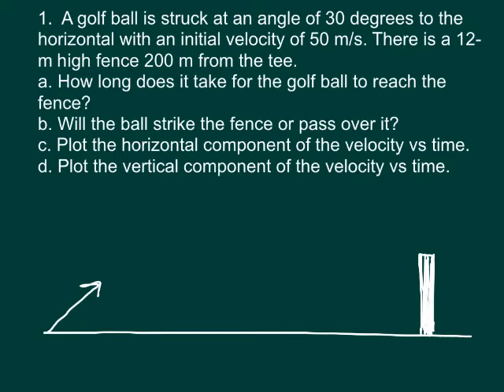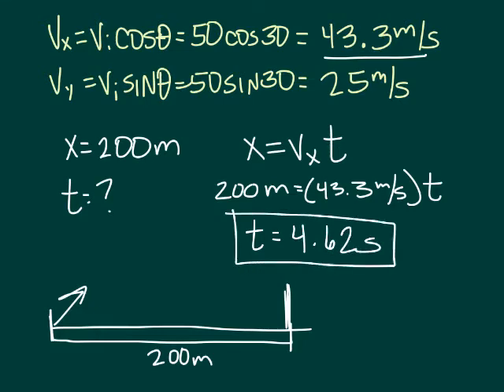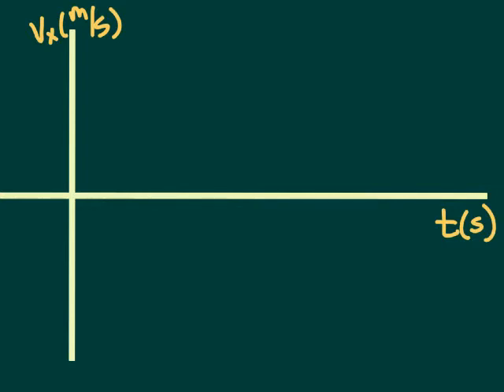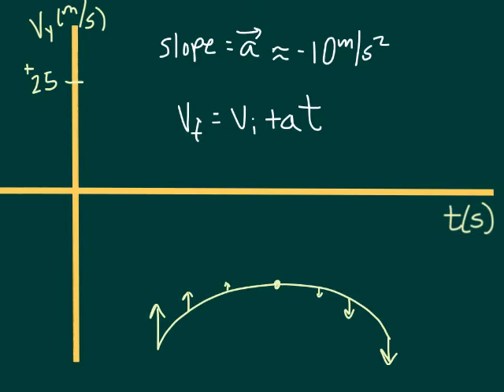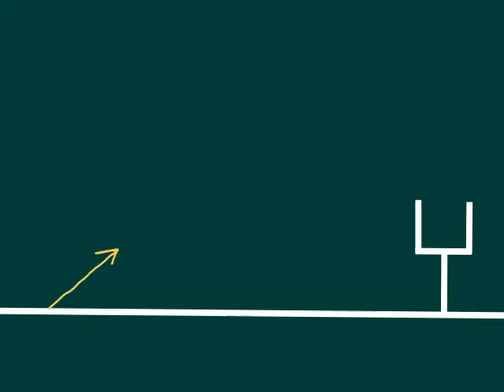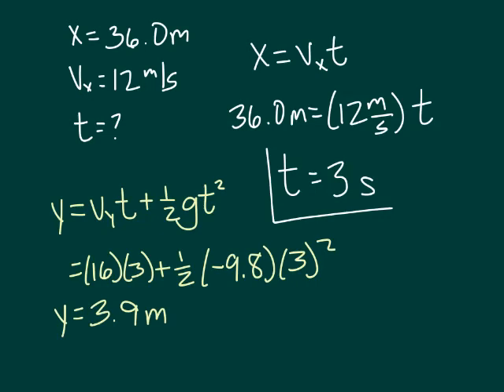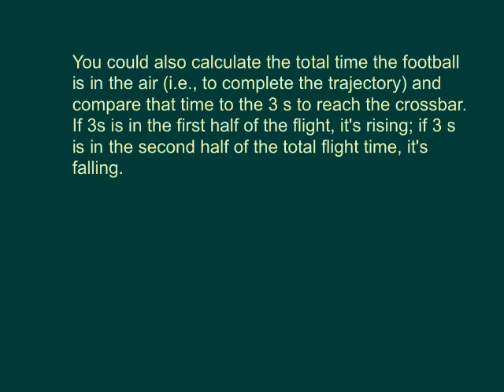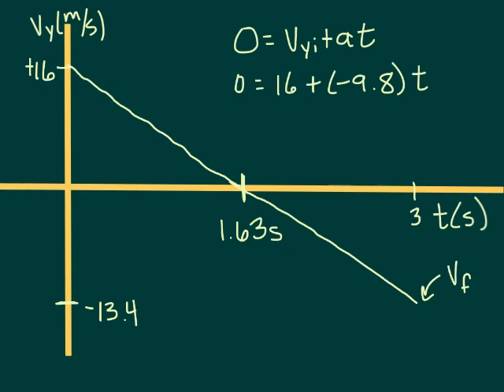AP 2-D kin ex's test review